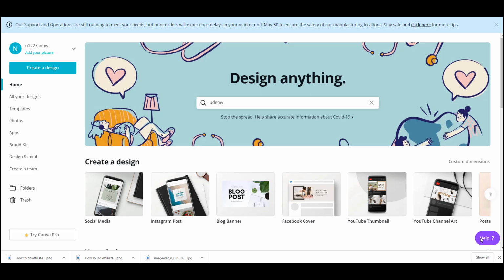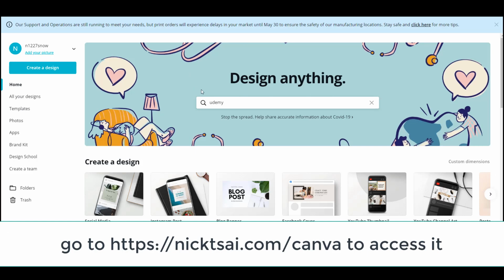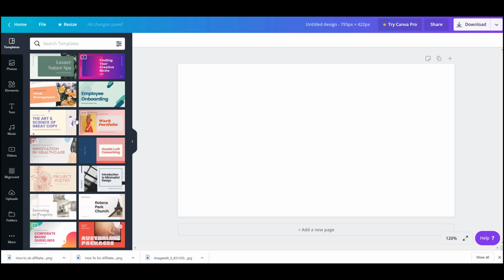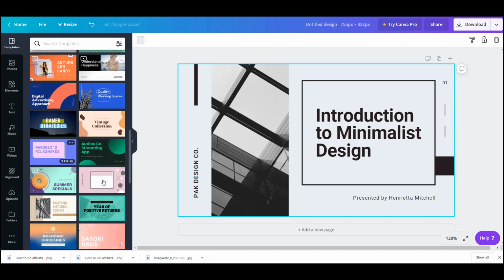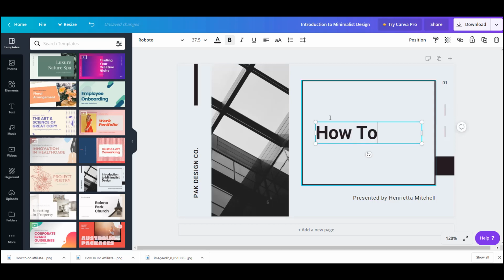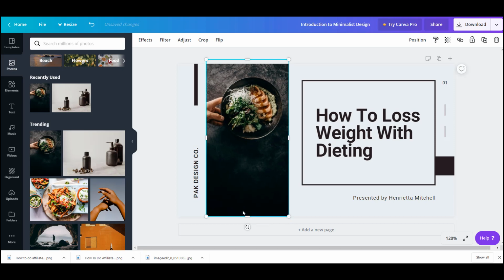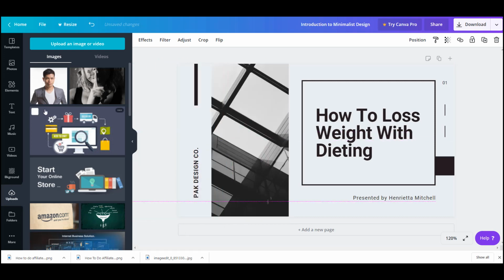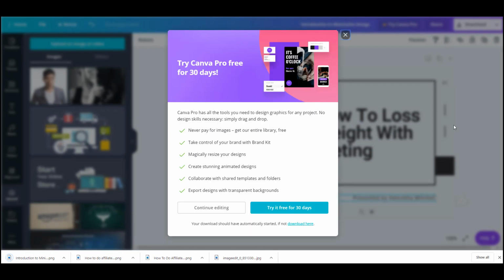Canva Tutorial - How To Use Canva to Create Professional Thumbnail And Image For Your Online Course